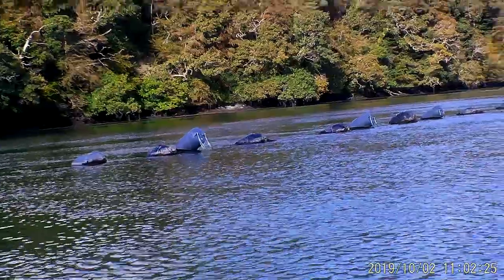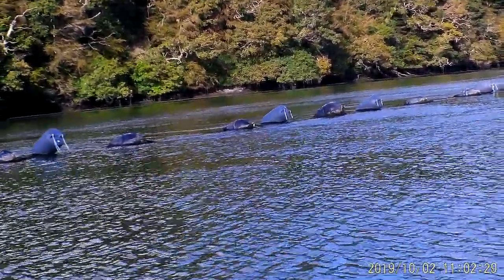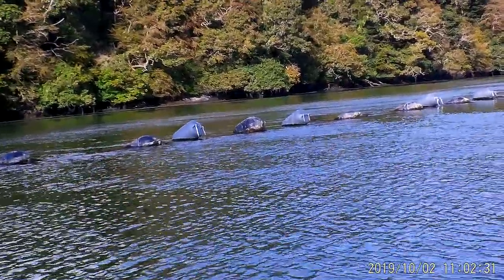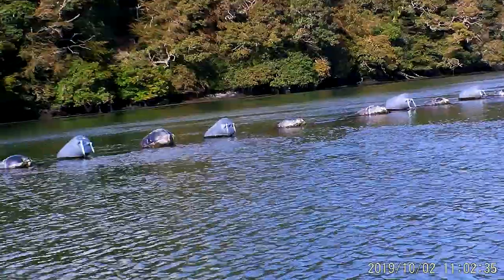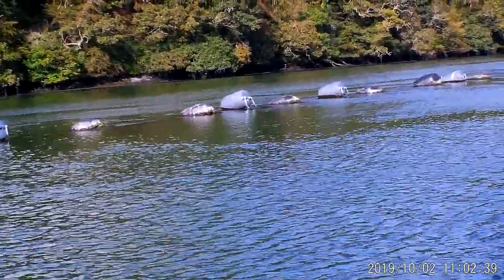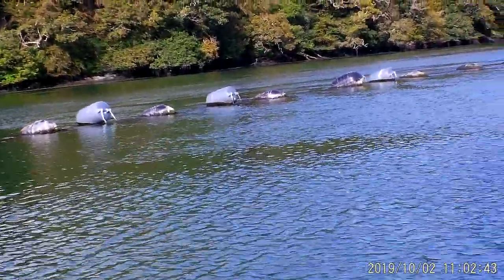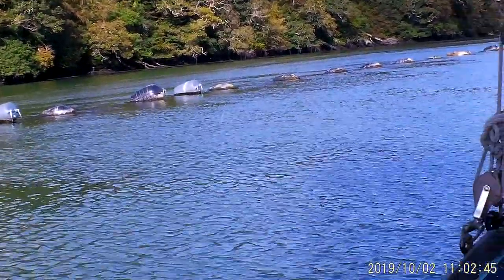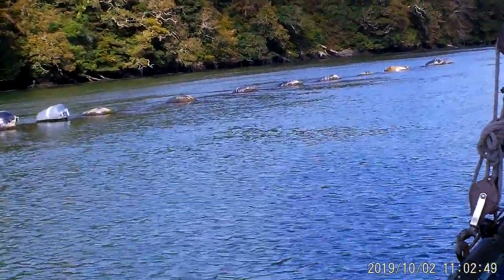Fal Fishery Cooperative CIC - Cornish Native Fal Oyster Foundation - King Harry Aquaculture Site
Here is the first trip up aboard the sailing fishing vessel 'Alf Smythers' to the new Cornish Native Fal Oyster Nursery Site in October 2019 and a brief overview of the planned infrastructure if we are successful with the funding applications.

The buoys you can see are actually part of West Country Mussel's farm and our 252x11m site will be between us and them.